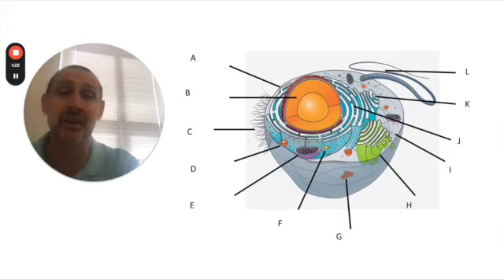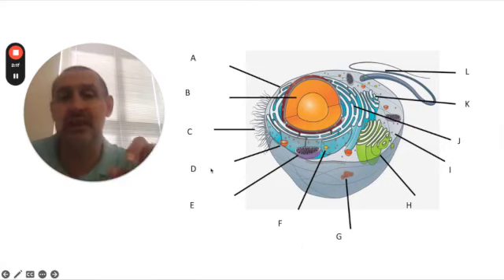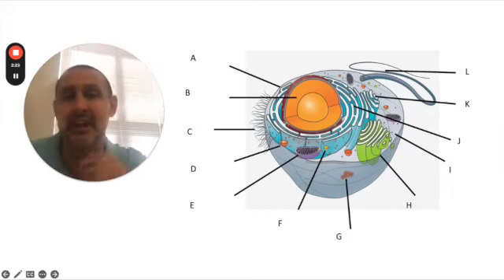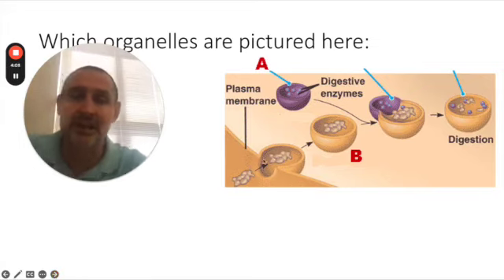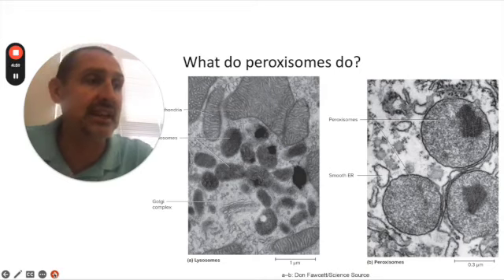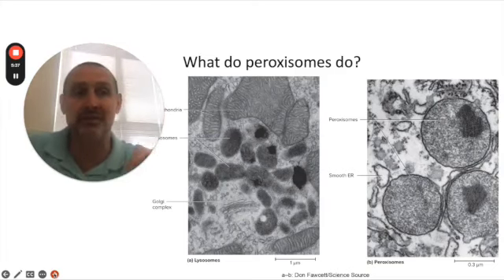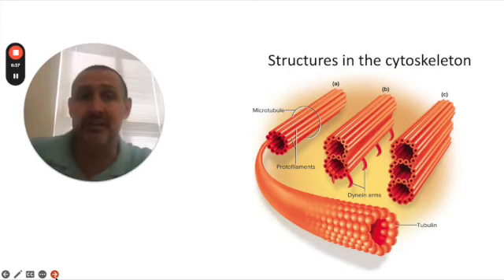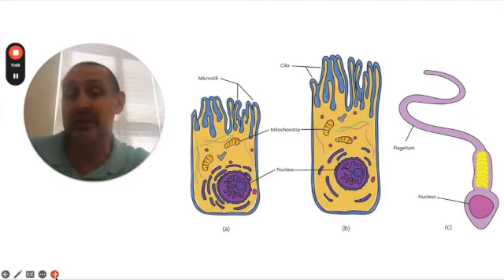HACC BIO 121 Chapter 3 Cell Organelles